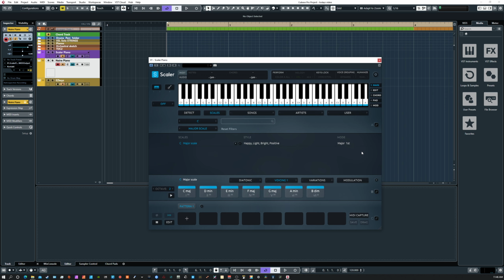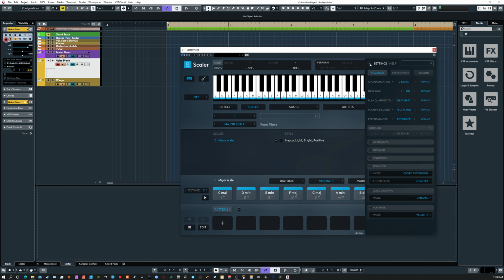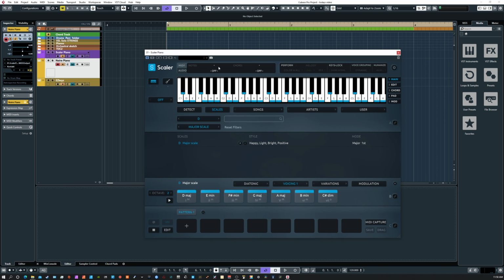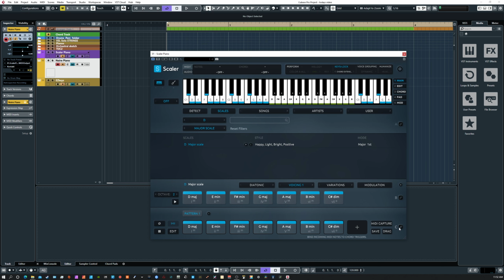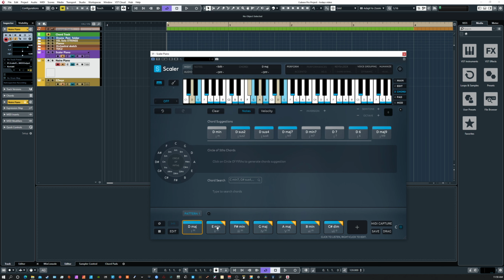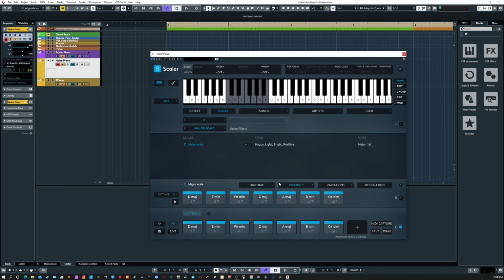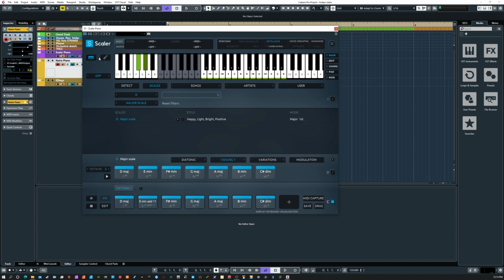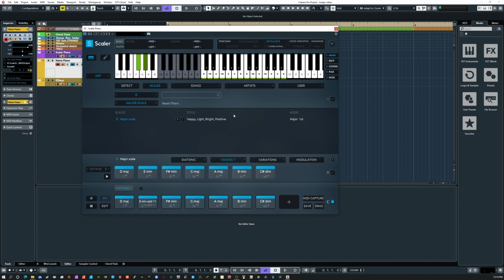Scaler 2.3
A look at scaler 2.3 and suggestions for the future.